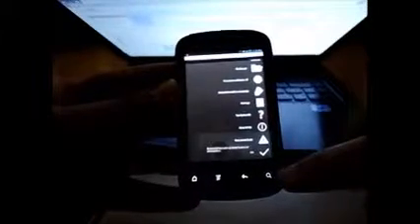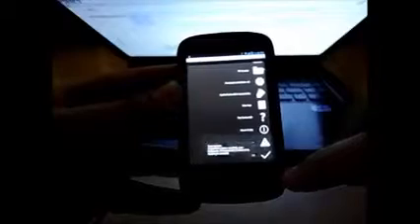Top 10 Apps That Require Root-PART 2